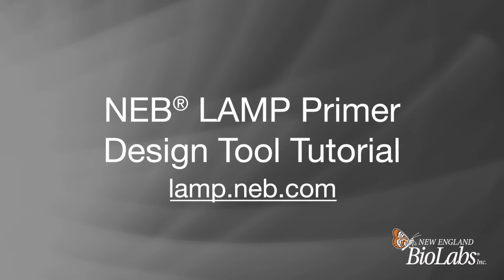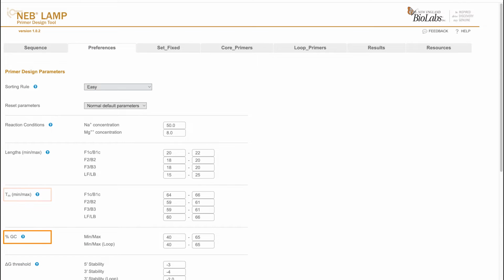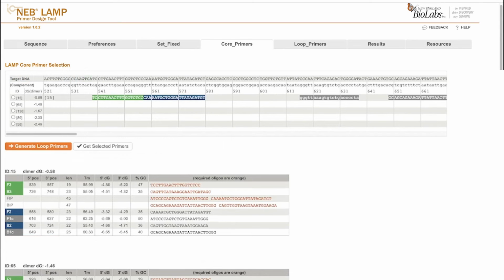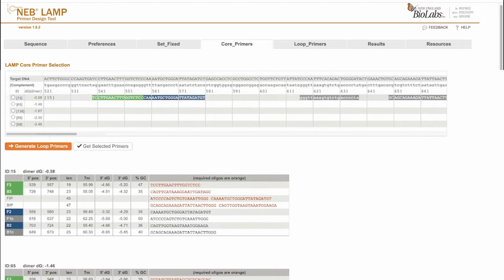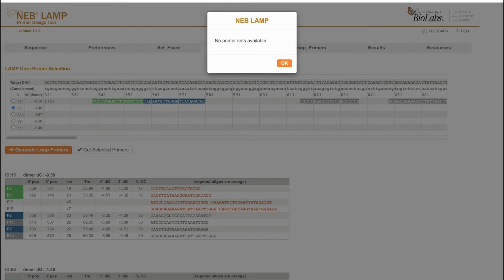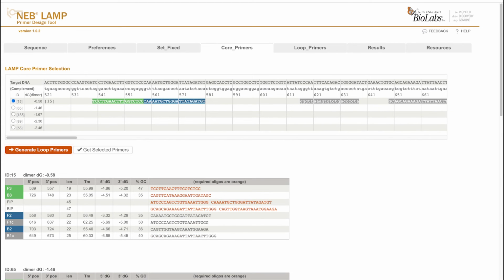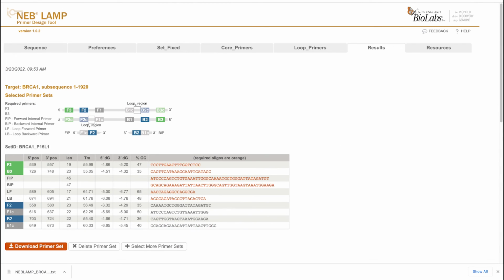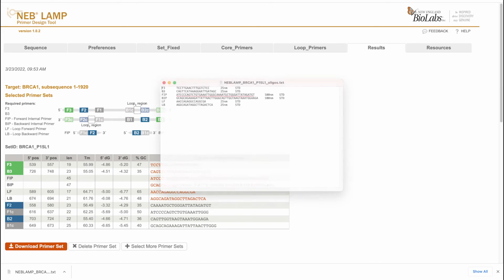NEB® LAMP Primer Design Tool Tutorial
This video explains how to use our LAMP Primer Design web tool, which makes the complex task of LAMP primer design as easy as submitting your sequence.